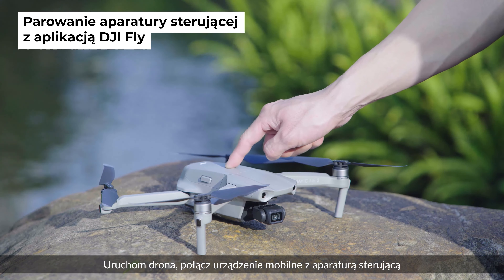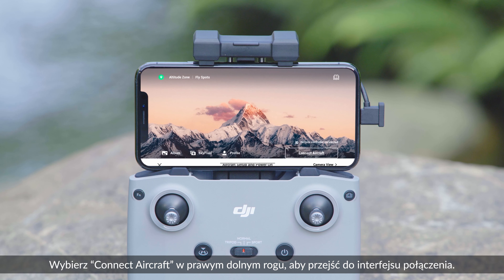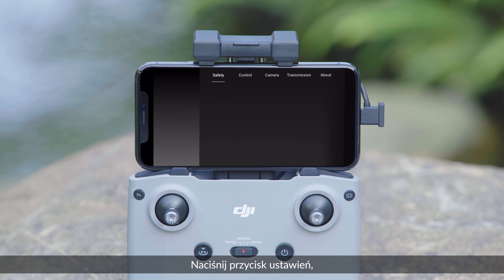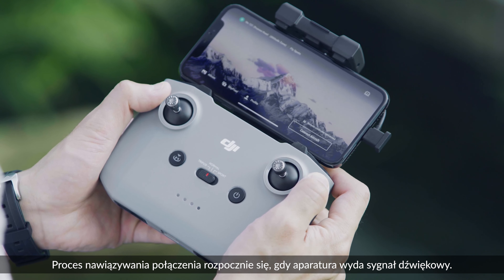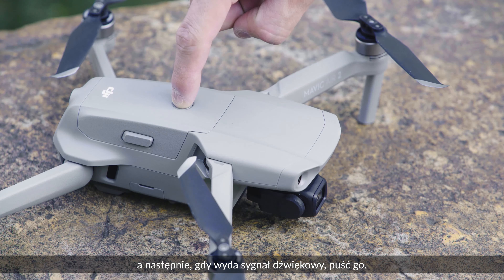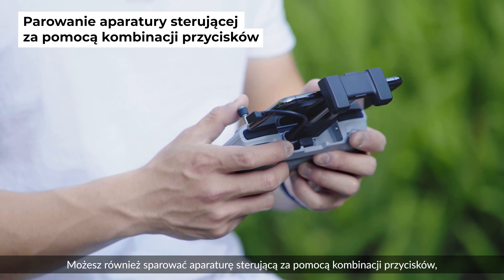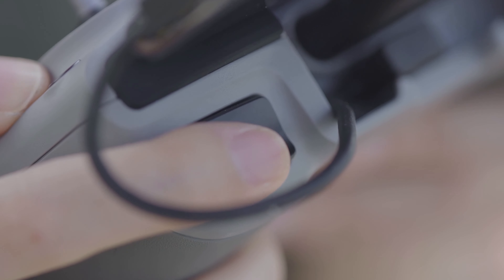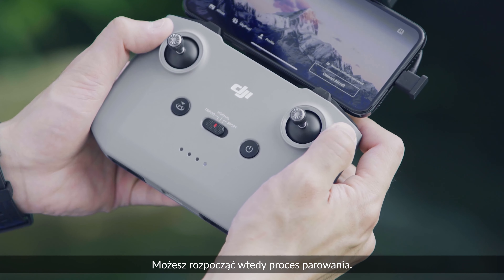Mavic Air 2 - Parowanie drona z aparaturą sterującą (PL)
Dzięki możliwości nagrywania 4K w 60 klatkach na sekundę, 8K Hyperlapsów oraz robieniu 48MP zdjęć, Mavic Air 2 jest idealnym narzędziem, aby podnieść jakość Twoich materiałów. W tym filmie pokażemy wam w jaki sposób sparować aparaturę sterującą z Mavic Air 2.